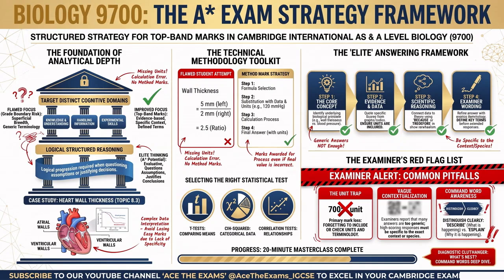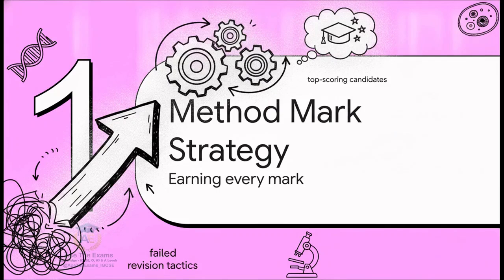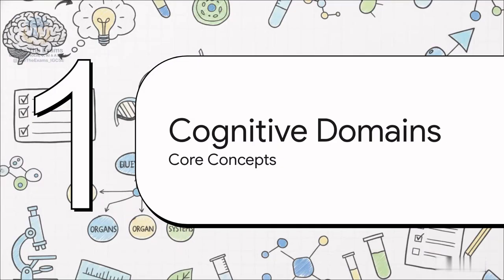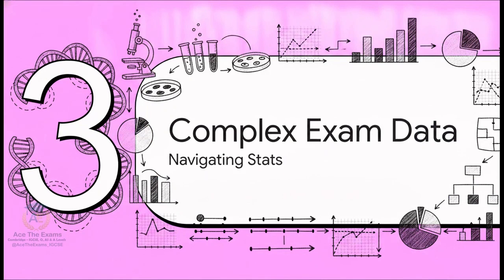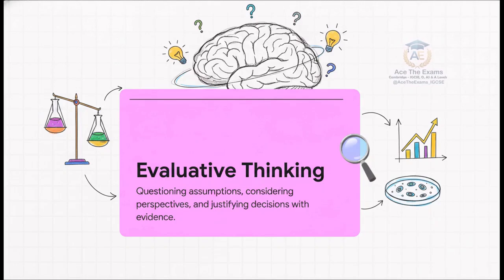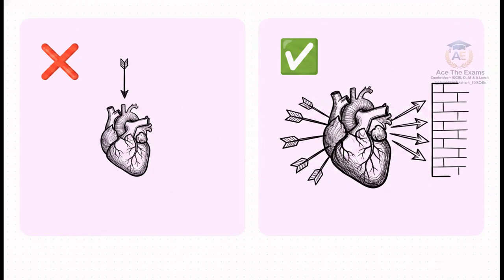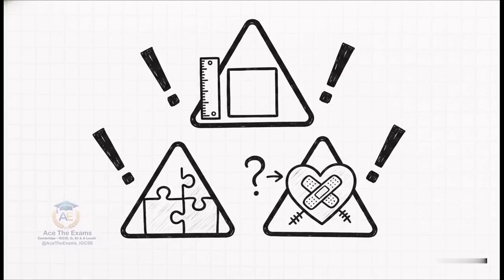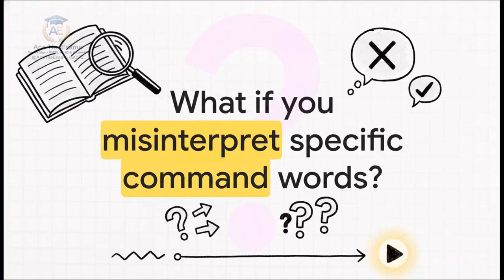Thickness of Atrial and Ventricular Walls Must Know Concepts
Learn thickness of atrial and ventricular walls must know concepts quickly with clear exam-focused steps and a concise worked explanation.